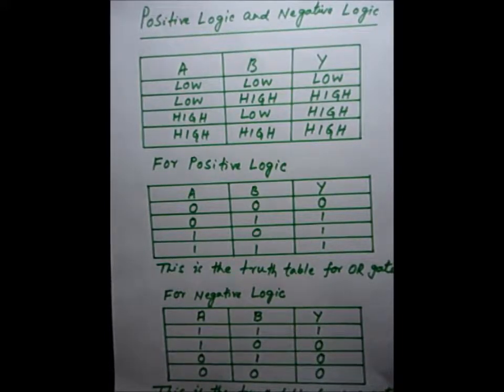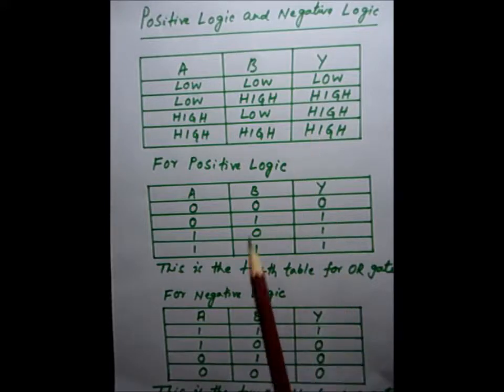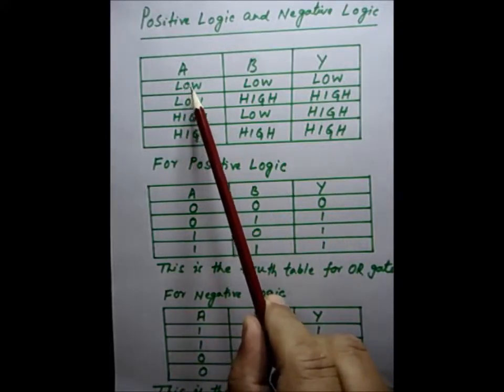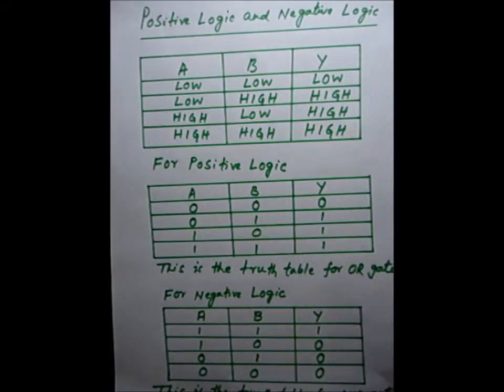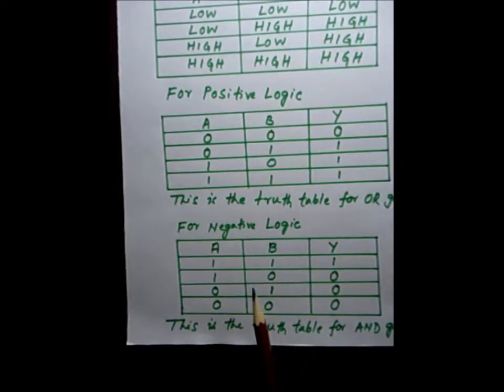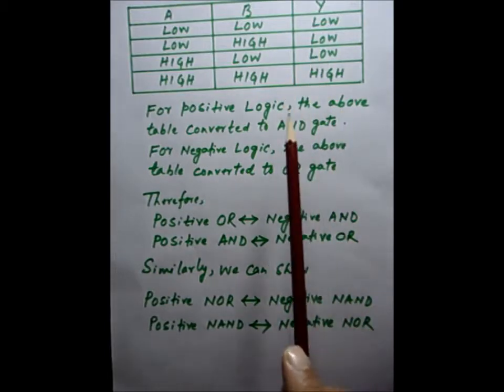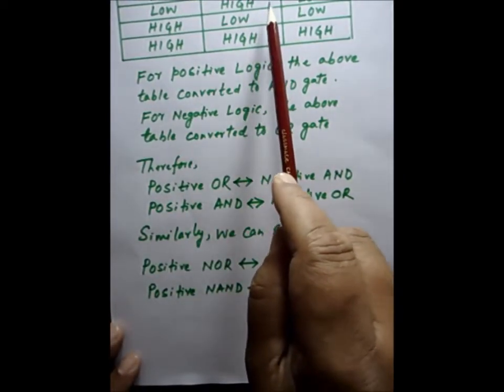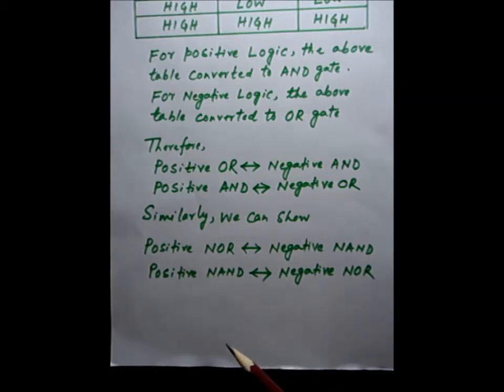Positive Logic & Negative Logic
Sanjarka Education presents Positive Logic & Negative Logic with the equivalents